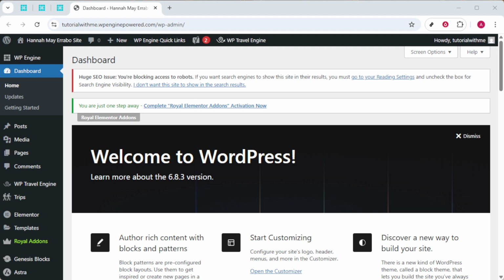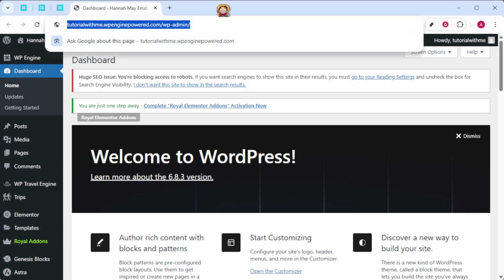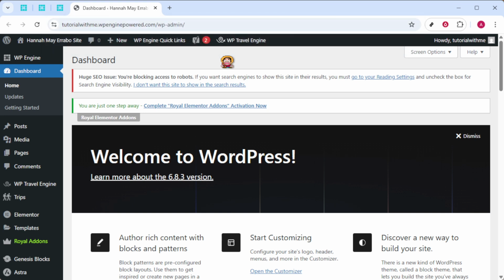How To Add New Website On Wp Engine (2025)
In this step-by-step tutorial, you’ll learn how to **add and set up a new WordPress website** on **WP Engine hosting**. Perfect for beginners, developers, and agencies who want to manage multiple sites efficiently in 2025!

✅ What you’ll learn:
- How to create a new site in your WP Engine dashboard
- How to configure basic site settings and environment (production/staging)
- How to install WordPress and essential plugins
- How to connect your domain and enable SSL
- Tips to optimize your new site for performance and security

⚙️ Works with all WordPress themes and plugins